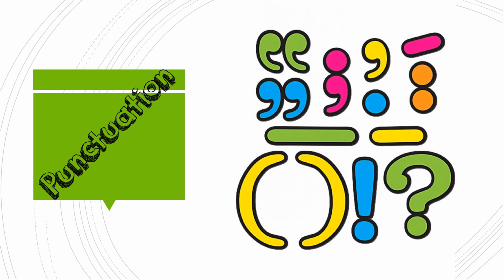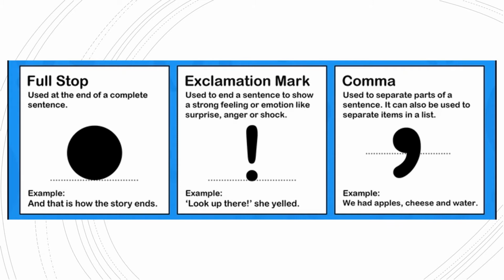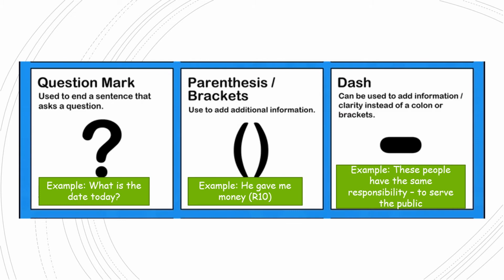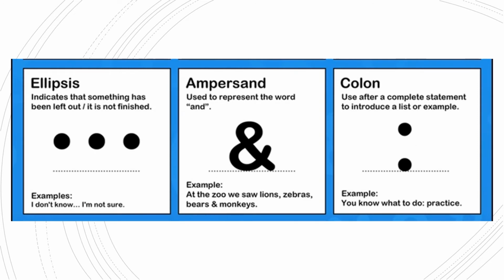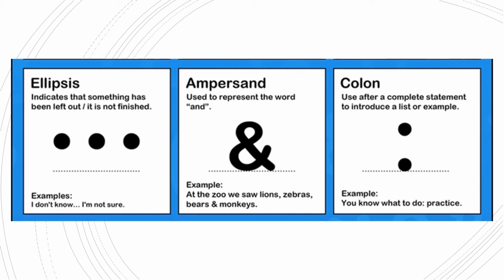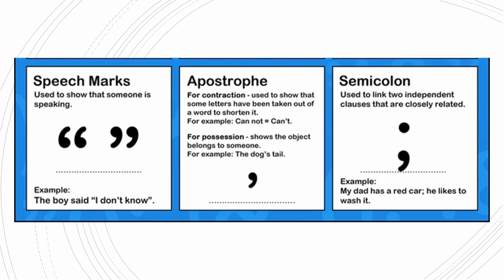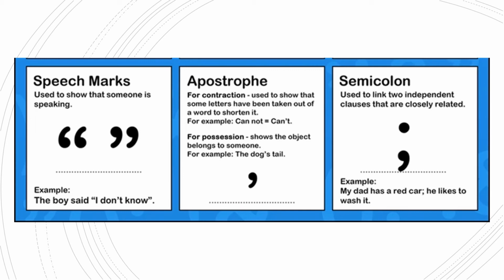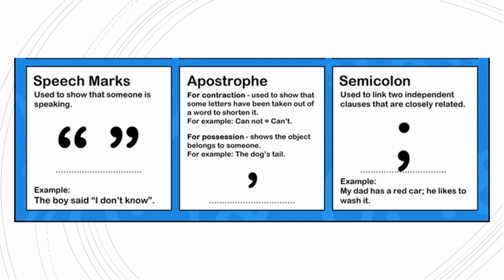Grade 4&5- English (HL) - Language Conventions and structures part 3